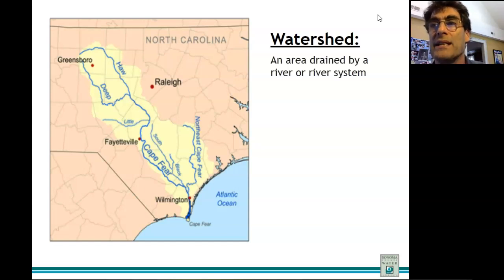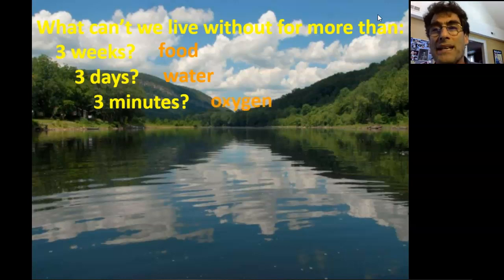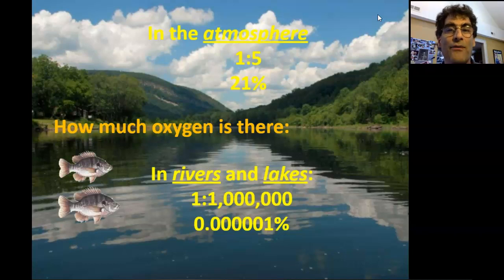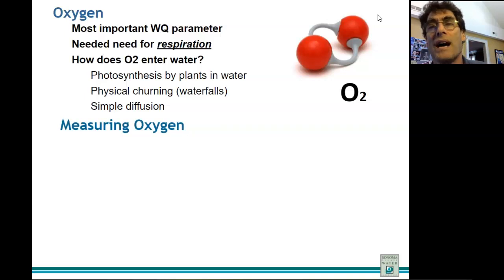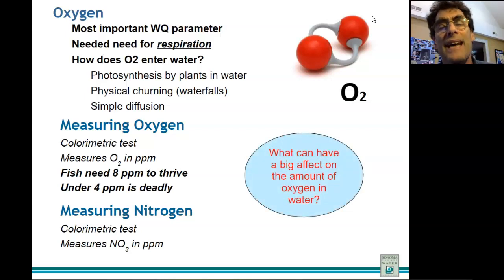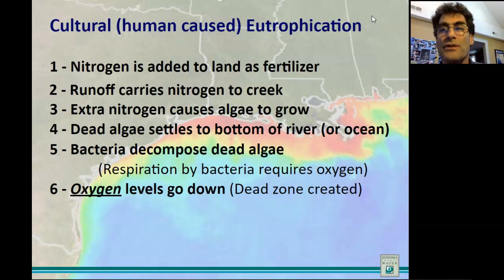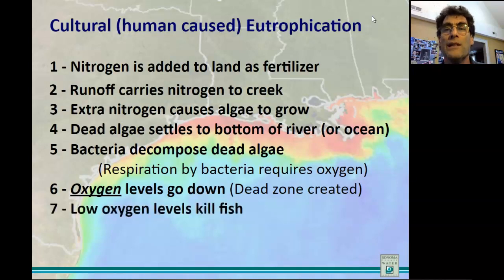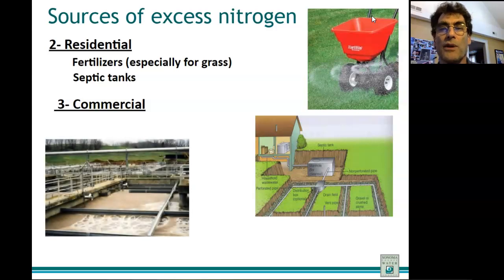Land use and water quality